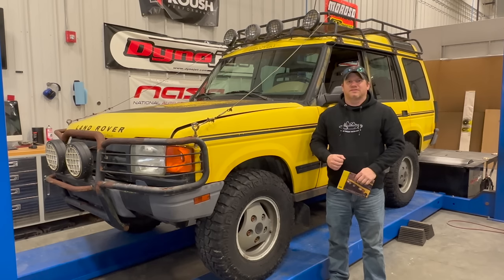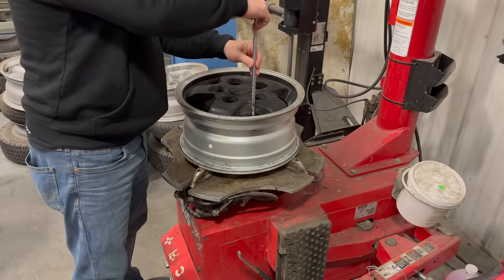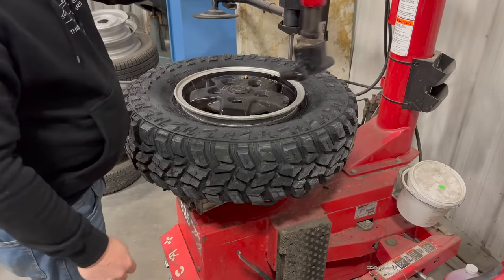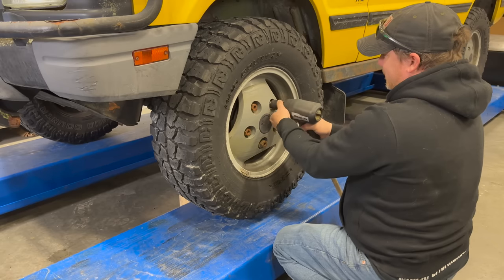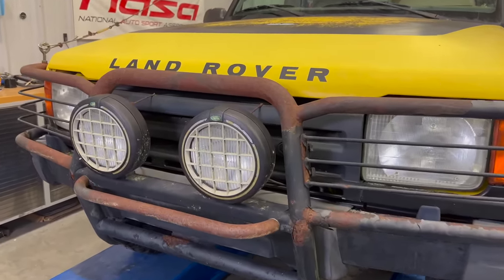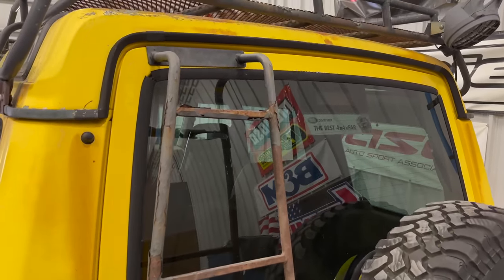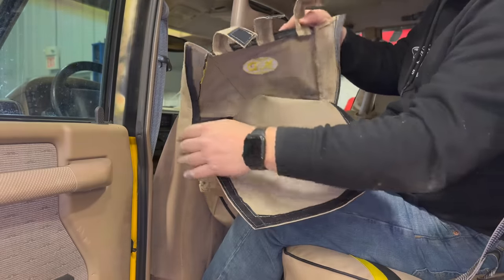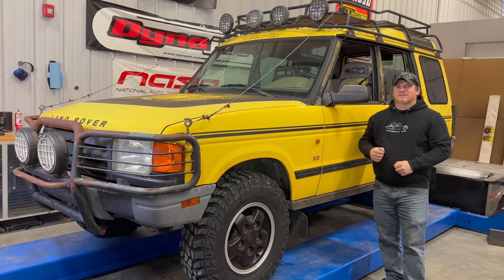The Special XD Parts Needed To Make It Right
Today I replace all the missing parts that make a Discovery XD special and explain what equipment came standard on the Land Rover Discovery XD.